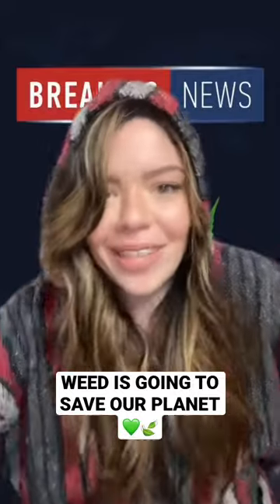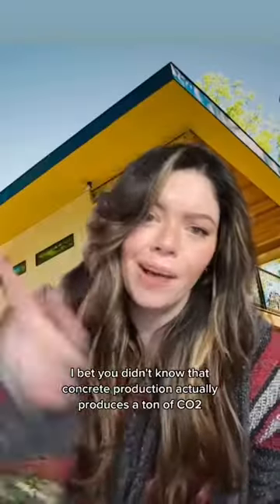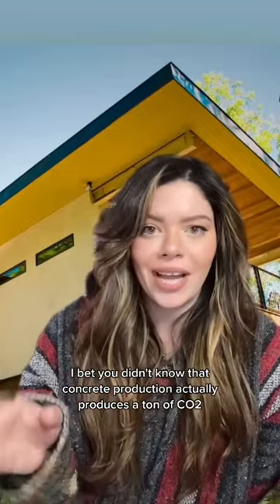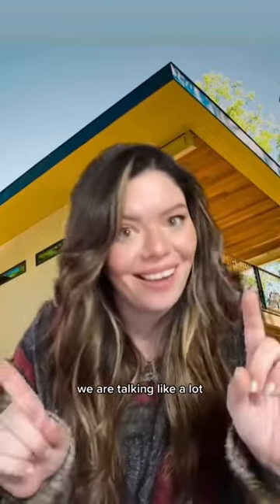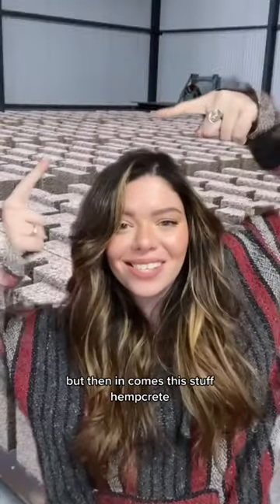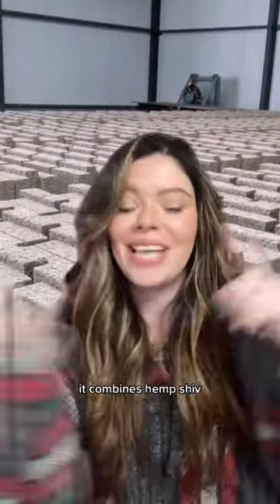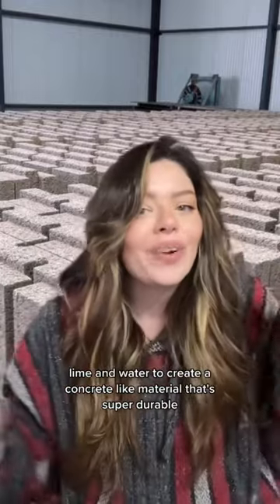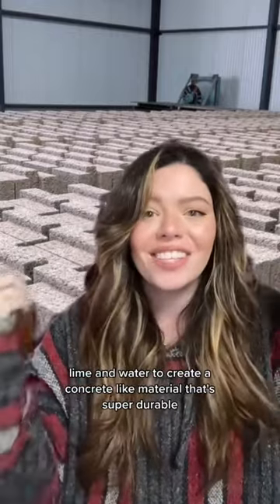this is going to save our planet 🍃💚